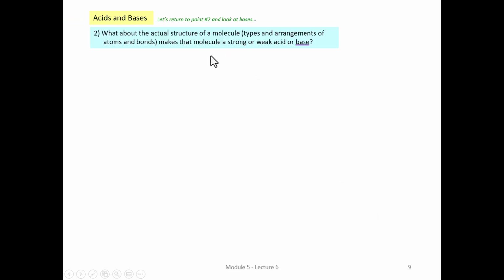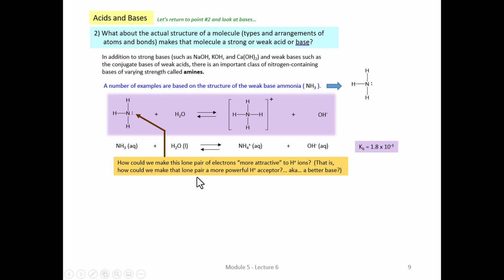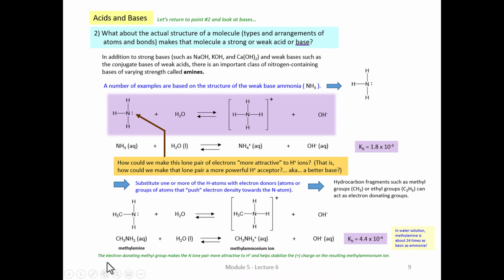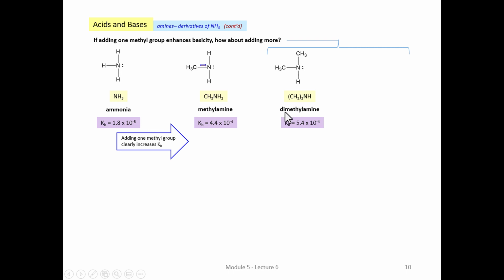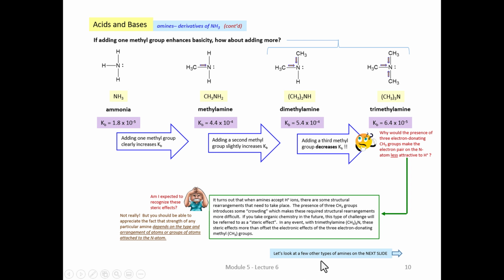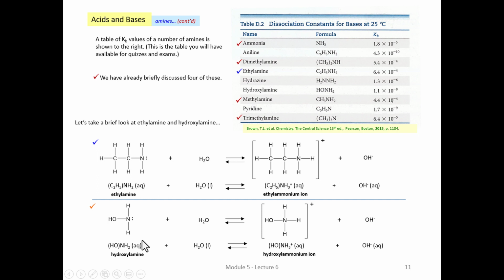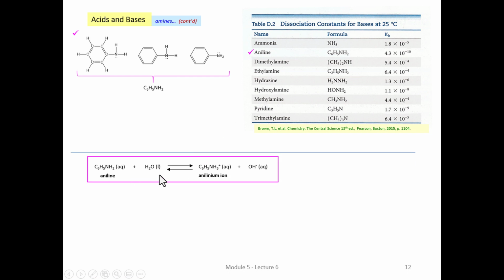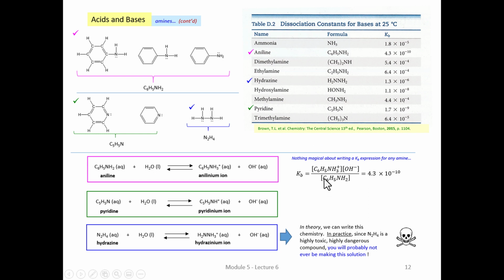Acids and Bases – Lecture 6 (Effect of molecular structure) – Part 2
Part 2 of Lecture 6 discusses the weak base ammonia and several other weak bases that can be considered derivatives of ammonia.  The effects of variation in molecular structure on the basicity of these compounds is presented.  Several other “amines” which are weak bases in aqueous solution are briefly introduced.  Keywords: ammonia, amines, electronegativity, inductive effect, Kb.